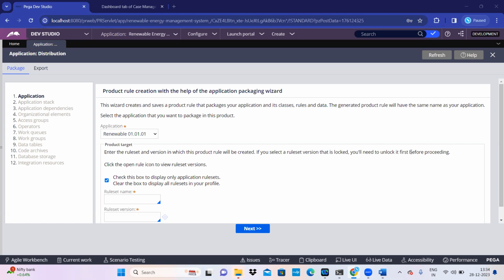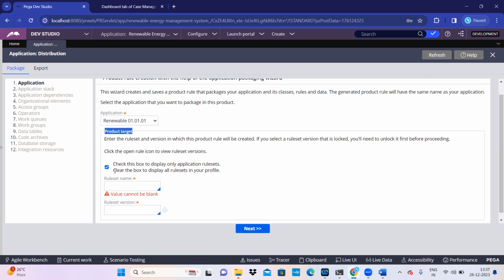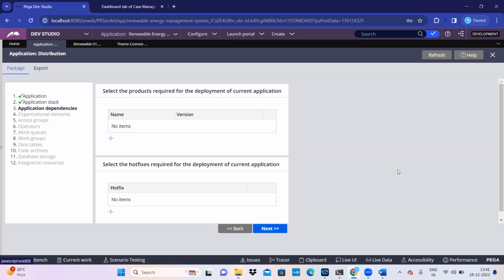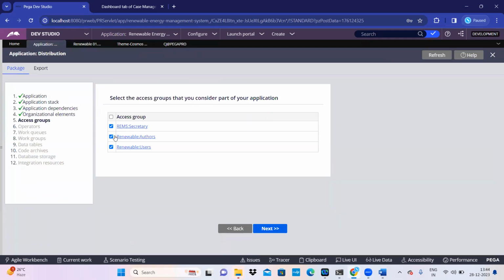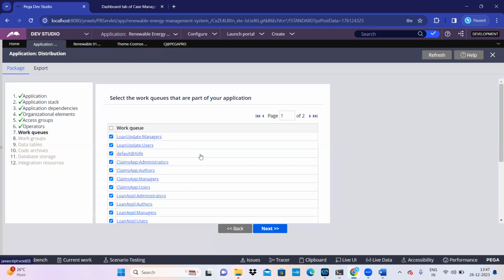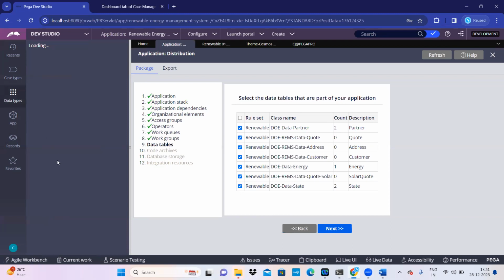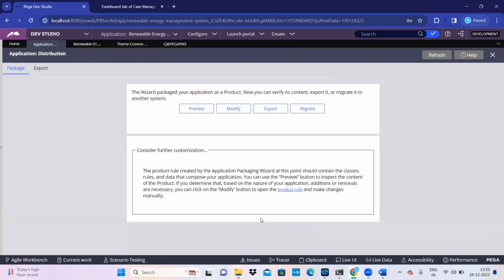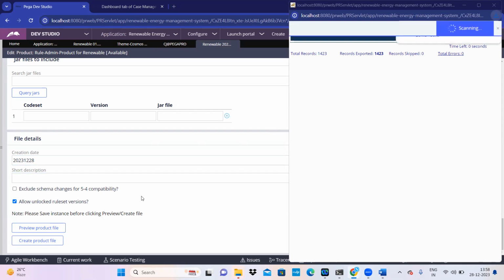PEGA Product Rule Creation Using Wizard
This Video gives Complete Information about 12 Step Wizard for Creating the Product Rule which plays Crucial Role in Deployment